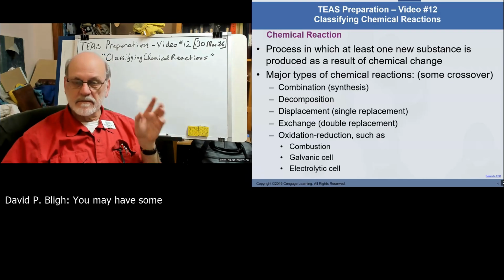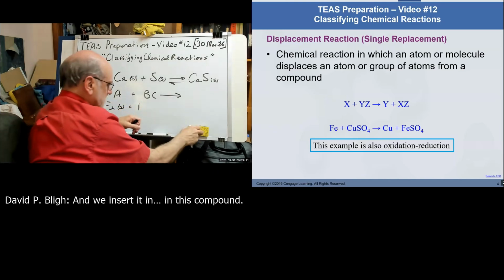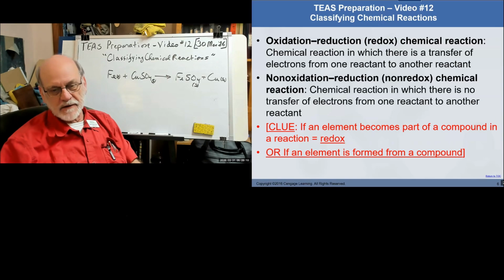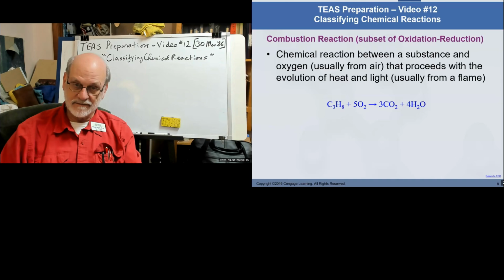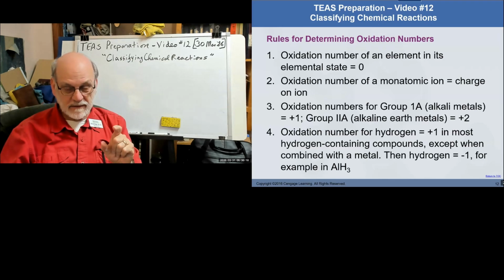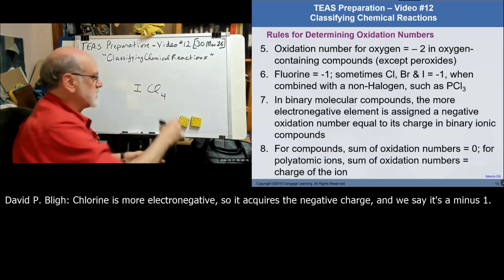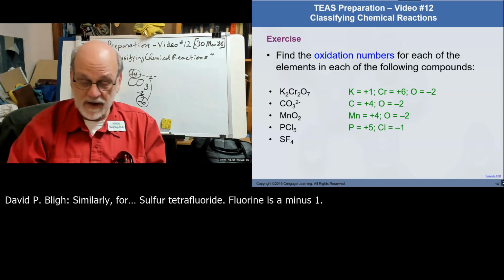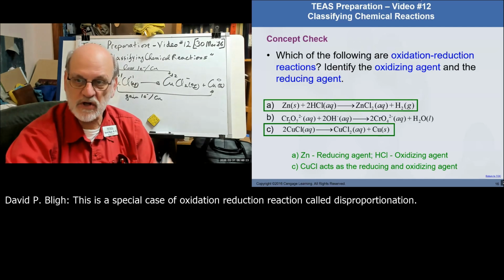TEAS Video #12 Classification of Reactions w/Subtitles